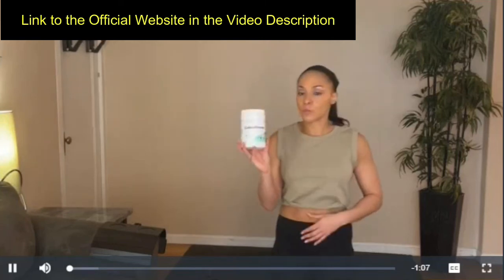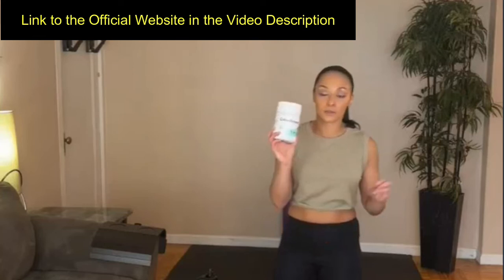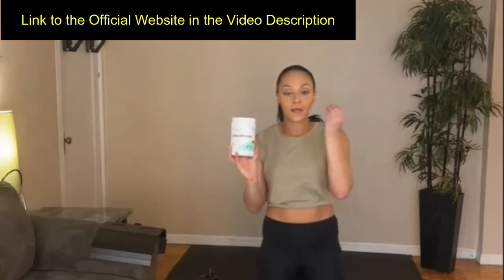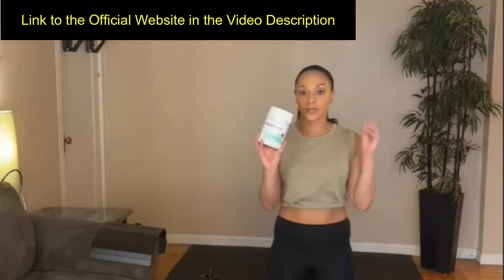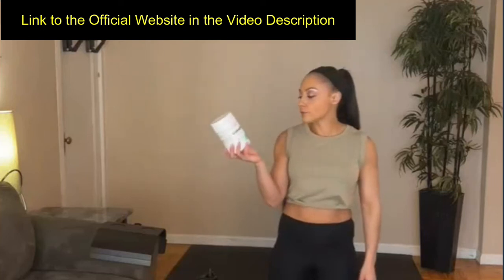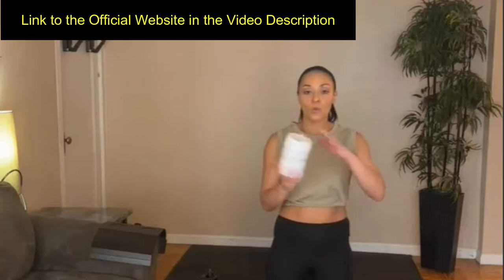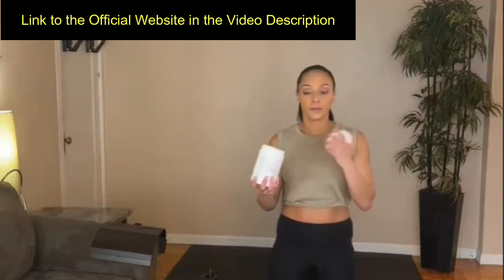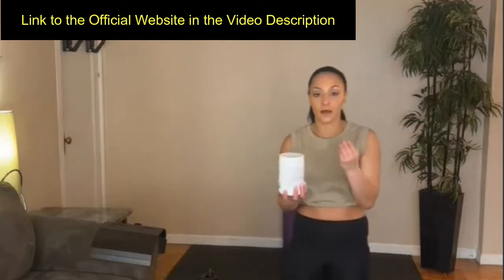🛑Colon Broom Review - All the Truth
[Important Information] 🛑Colon Broom Review - All the Truth

✅What is Colon Broom ?

ColonBroom is a supplement that claims to offer many of the key benefits that people crave from a digestive supplement. The product is described as a safe and effective way to relieve problems such as constipation, helping to increase weight loss and reduce bloating.

✅Colon Broom really works?

Yeah, it does work. Colonbroom has helped hundreds of people of all ages get rid of Detox, lose weight and improve their quality of life.

✅What are the ingredients of Colon Broom?

Powder of Psyllium Bark Powder
Psyllium bark powder is one of the main reasons behind the effectiveness of Colon Broom. The powder is known to help reduce problems related to constipation. It is also an effective way to lose weight and helps users control their appetite. Some studies also indicate that it may help boost the body’s immunity.

Citric Acid
Citric acid is a weak organic acid that is known to be a great way to absorb nutrients properly. It is also known to help keep cholesterol at an adequate level.

Lemon Crystallized
Candied Lemon is one of the best ways to reduce fat and improve gut health. The ingredient is also a potent way to help keep cholesterol at a safe level while working as a stimulant for the digestive system.

Stevia leaf extract
Stevia leaf extract was added to the composition as a sweetener. The ingredient is an alternative to artificial sweeteners and has several benefits, such as lowering a person’s blood and sugar levels. It is also said to help with weight loss because it has fewer calories.

Sea salt
Sea salt is another ingredient that is said to have a multitude of different health benefits. Helps keep blood pressure under control, allowing users to help cleanse the colon and alleviate problems related to constipation. The ingredient also aids in detoxification of the body, which is an added benefit. Although there are only a few of the main ingredients, there are many others as well, such as silicon dioxide.

✅What are the benefits of Colon Broom?

Detoxification. Making sure the body is free of toxins and similar problems is vital. The ColonBroom supplement is able to assist in this issue and allows users to detoxify their body through bowel cleansing.

Weight loss. Proper weight loss requires optimal digestive health. And in this sense, the Colon Broom supplement ensures that the Psyllium Husk present in it is able to improve the intestinal microbiota, leading to cleansing and weight loss.

Boosting overall health. There’s no denying that the body’s digestive health is linked to almost every other component and system. And so unless the digestive system is functioning as it should, one cannot expect the rest of the body to be able to do its part as well.

✅Where to buy Colon Broom?

The original Colon Broom is only sold on the official website of the manufacturer